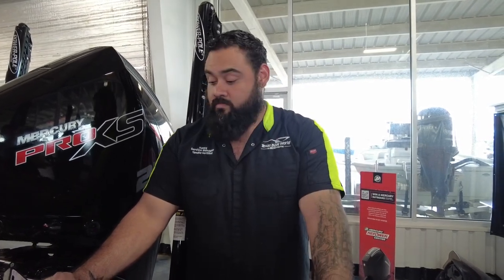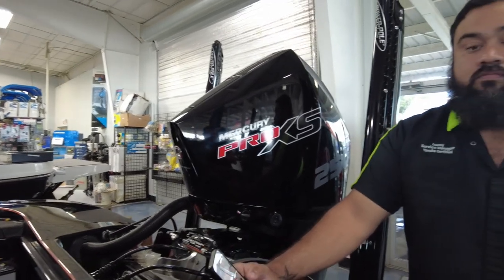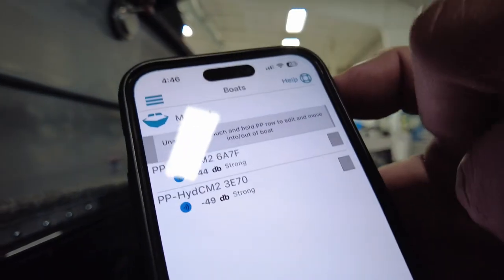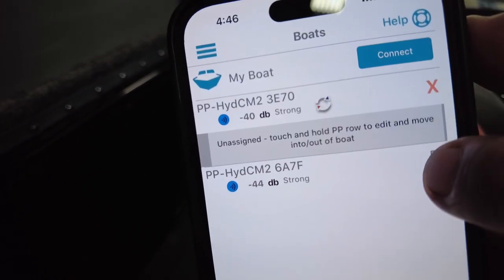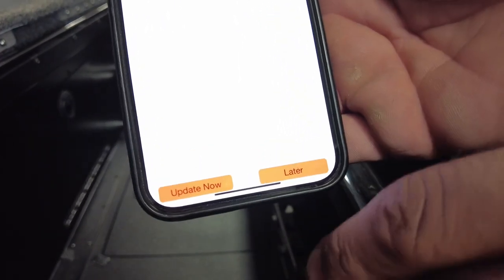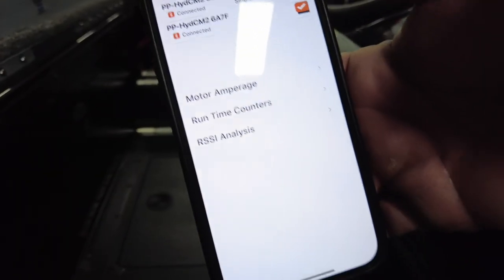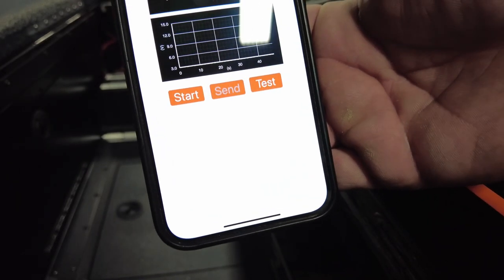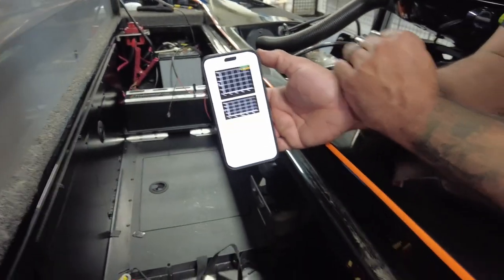How to run a Power Pole Diagnostic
A quick little walk through the Power Pole C Monster App and how to run a diagnostic.